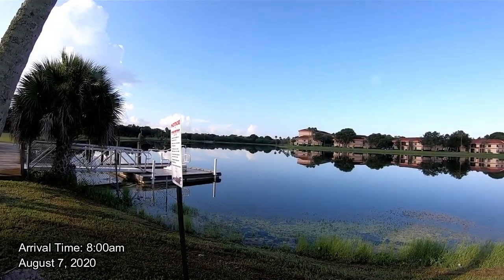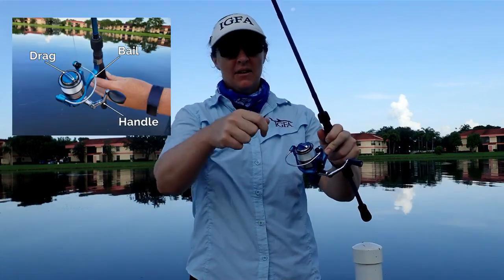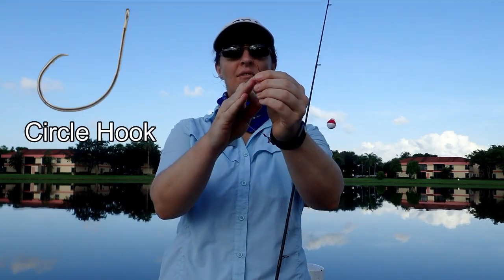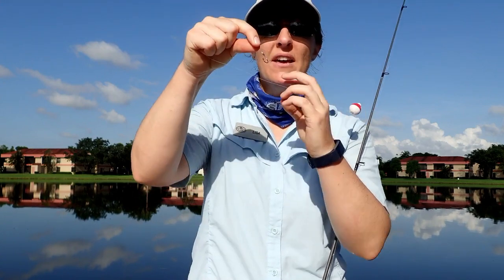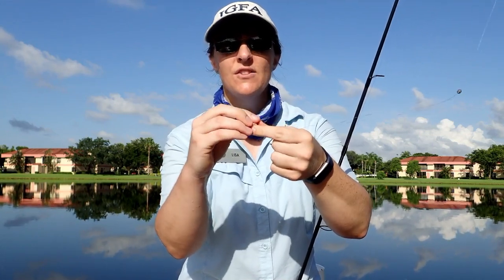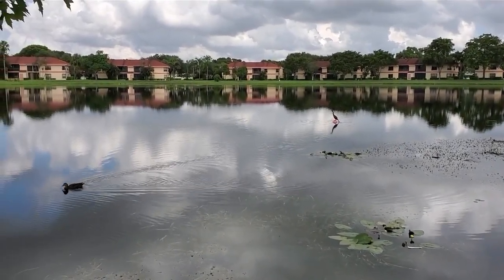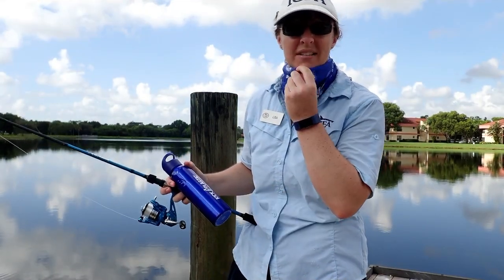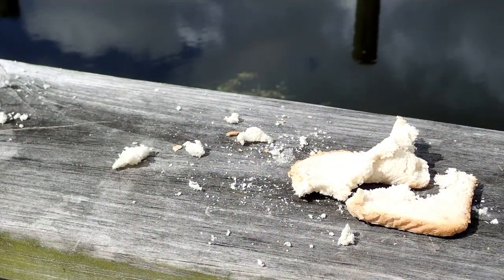Freshwater Fishing with Circle Hooks and Bread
The IGFA travels to Tradewinds Park located in Coconut Creek, Florida to do some freshwater fishing during this virtual field trip.

Virtual Field Trip Duration: 21 minutes
Aquatic Habitat: Freshwater Lake

Follow along with Miss Lisa, as we learn how to:

• Rig a rod and reel
• Attach a bobber, weight, and circle hook
• Tie the clinch knot
• Apply a natural bait (bread)
• Be a good steward to the environment
• Use a de-hooking tool
• Identify freshwater fish
• Read fishing regulations

Check out other virtual field trips, educational videos, how-to tutorials, coloring pages, and activity worksheets Sign up to follow along for free!